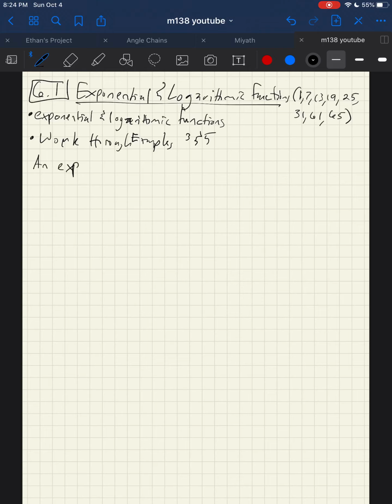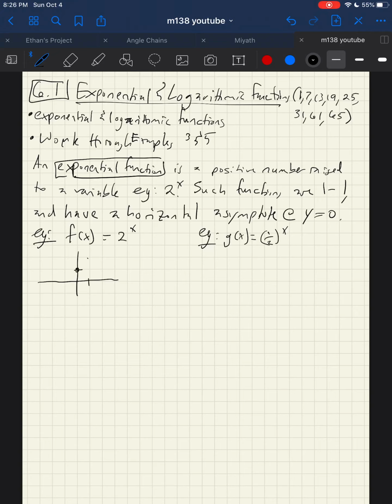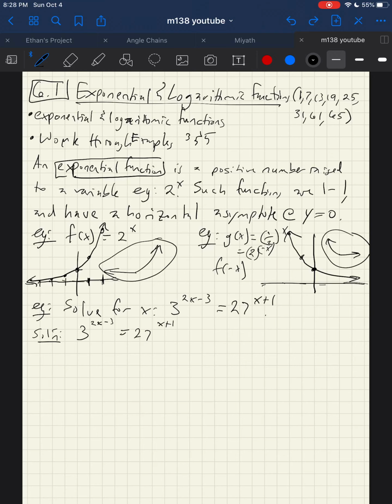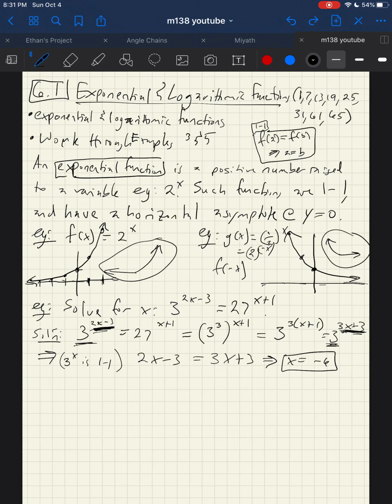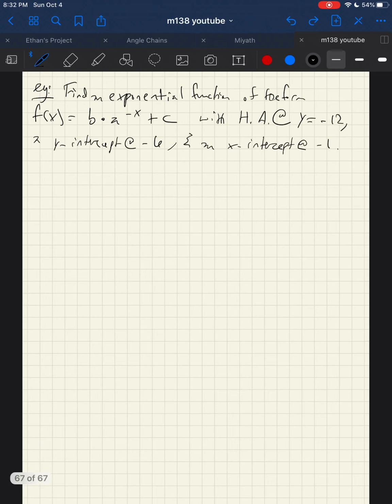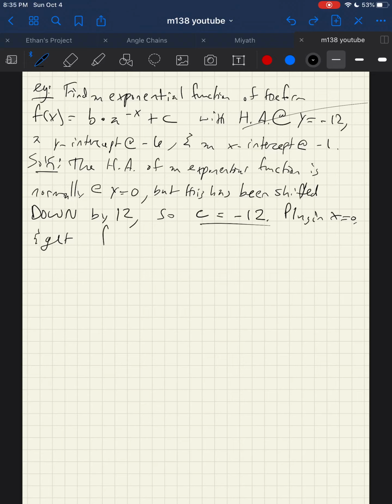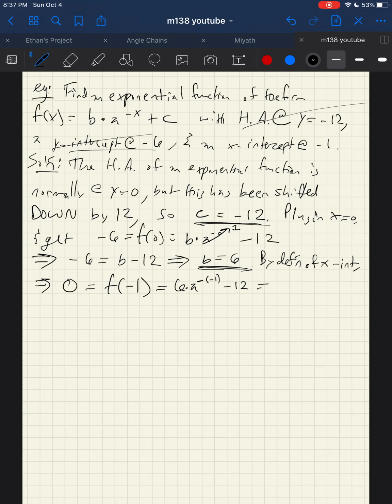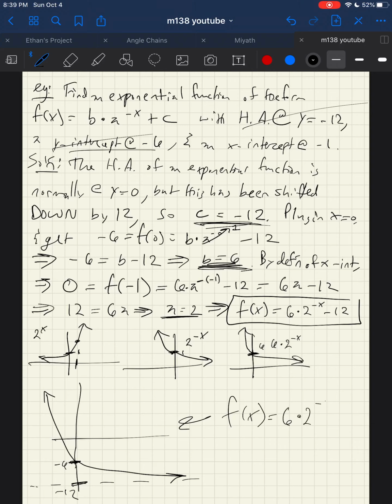Math 138 - 6.1 - Exponential and Logarithmic Functions (Part 1)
We introduce exponential functions.